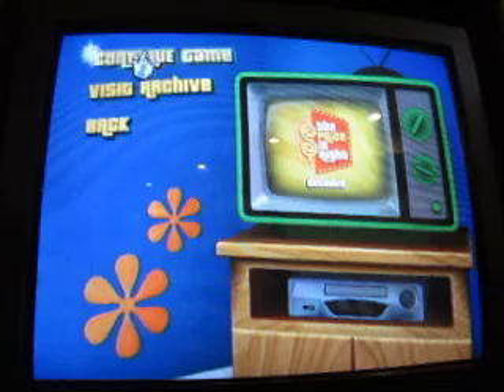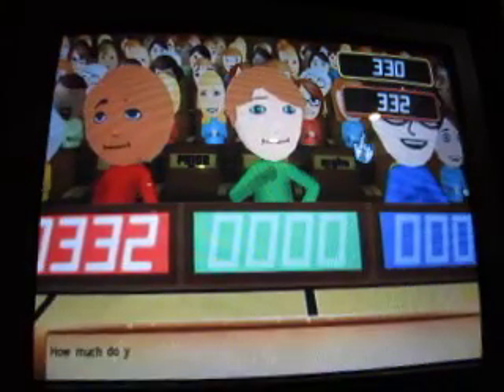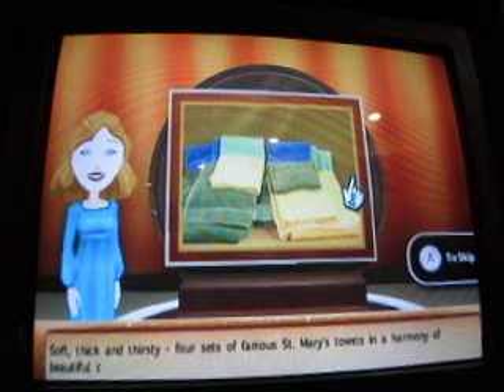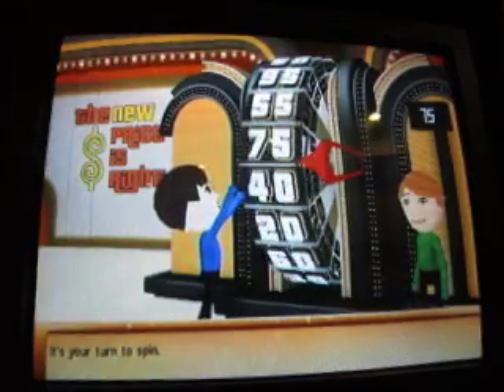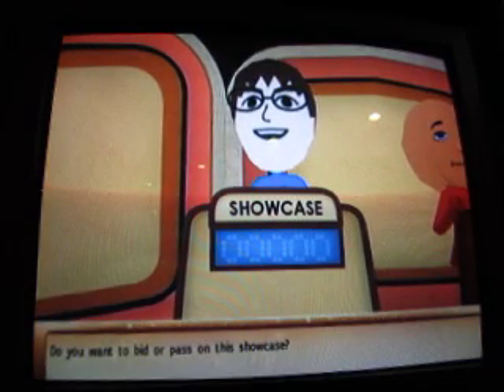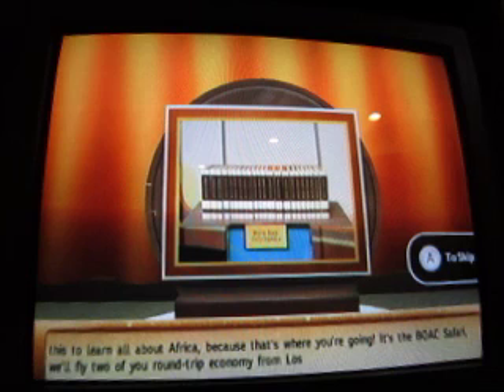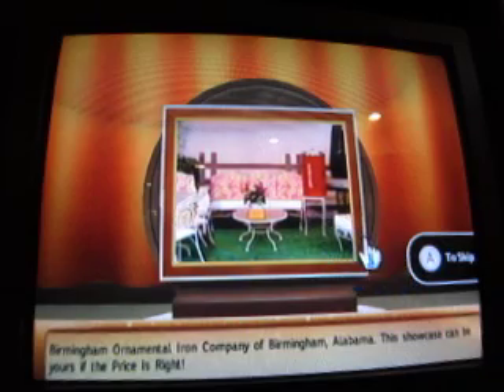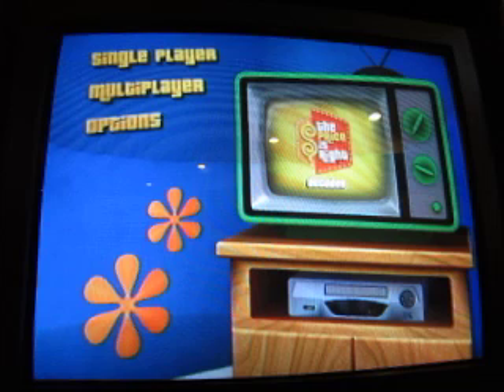The Price Is Right Decades Nintendo Wii Run: Game 332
Here's game 332 of The Price Is Right Decades for the Nintendo Wii. I have a 331 game total of $5,212,268 and I want to add more. Can I do so?